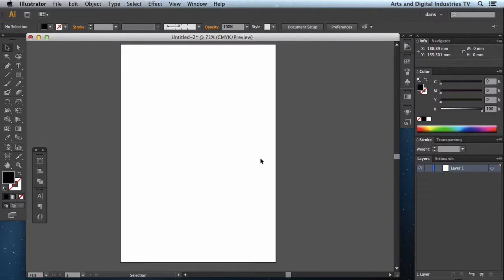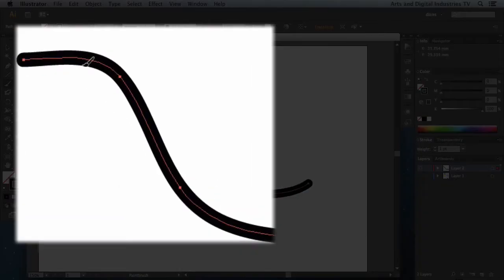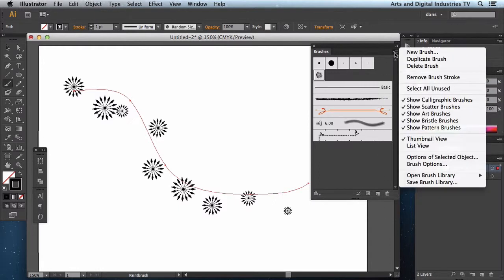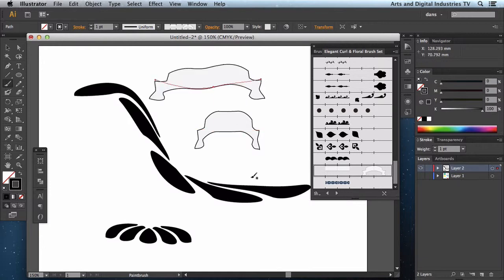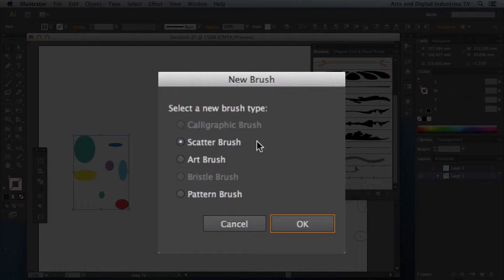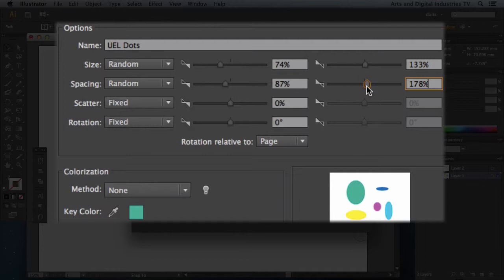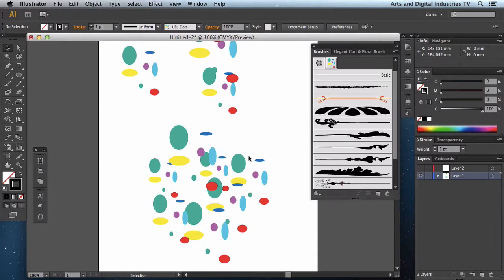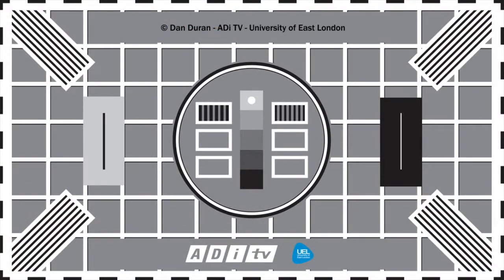Introducing the Illustrator Brush tool and the various different brush types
This tutorial introduces the brush tool and the various options available, like creating your own brushes and loading brush libraries. Delivered by Dan Duran.

Part of a series of tutorials for University of East London students and anyone else who finds it useful.